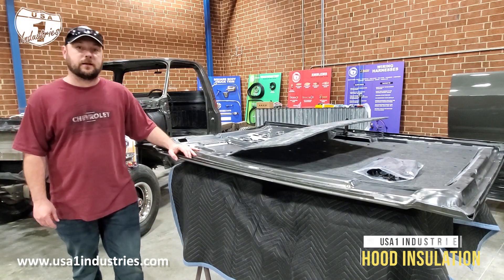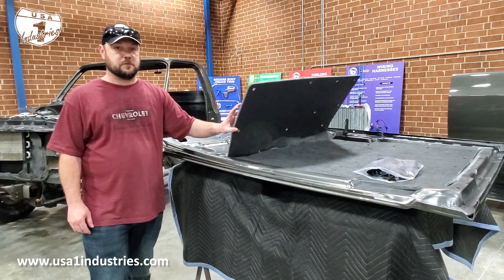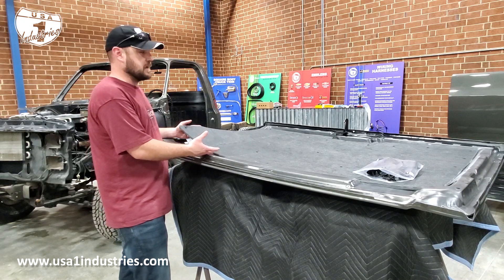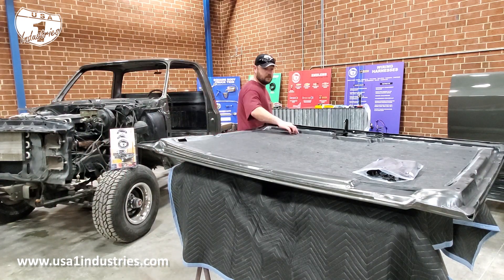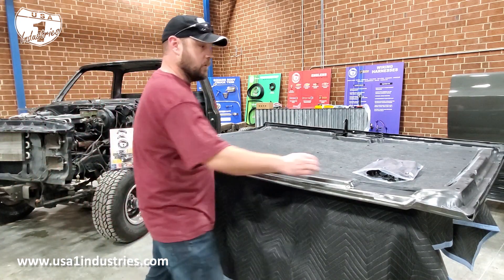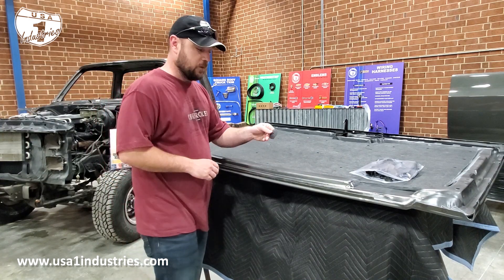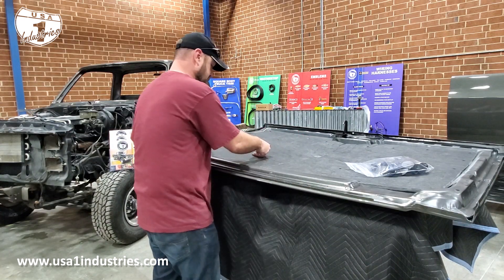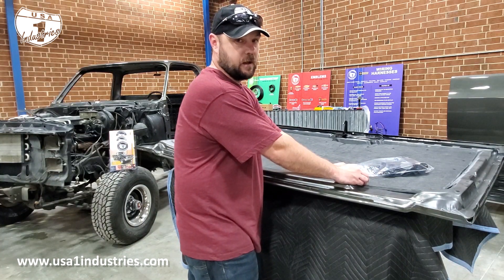1973-87 Square Body Chevy & GMC Truck Hood Insulation Installation!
In this video we talk about our 1973-87 Hood Insulation and give some installation tips to make installation an easy job!

Get your hood insulation from the USA1 Industries Website!